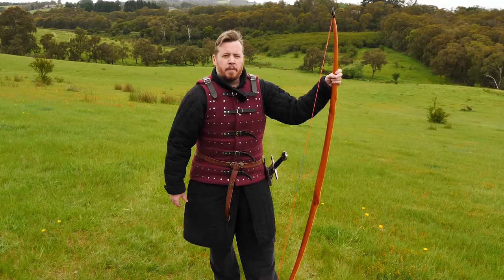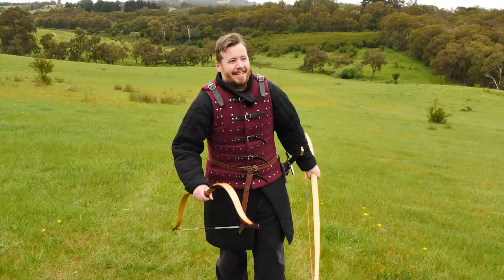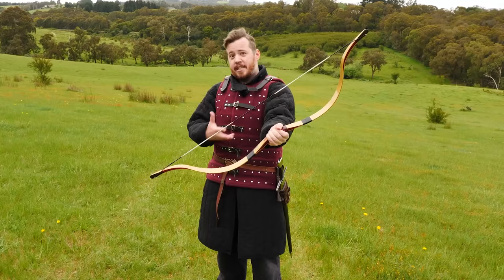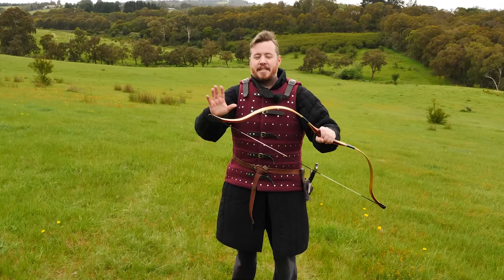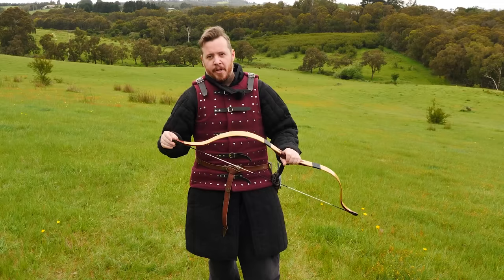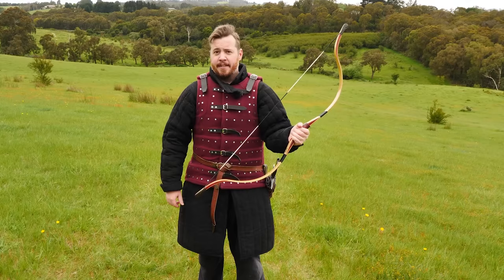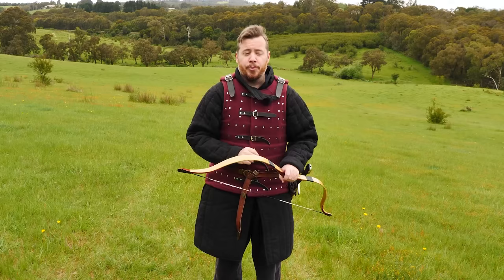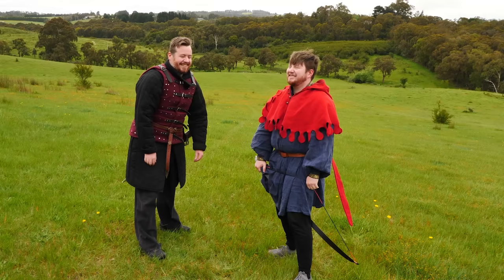The medieval bow time forgot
The bow that most people think of as the iconic bow of the medieval period is the longbow, but that's not the only one.